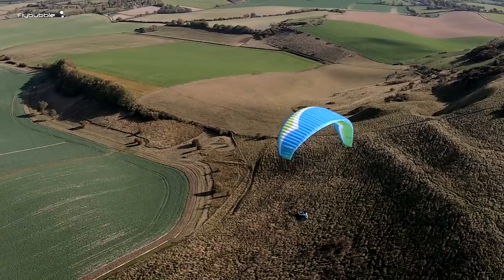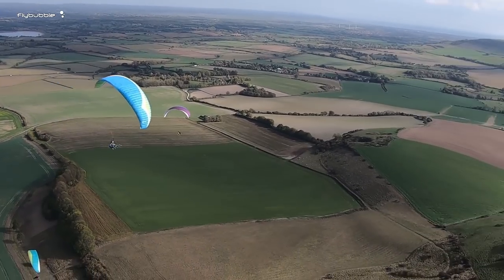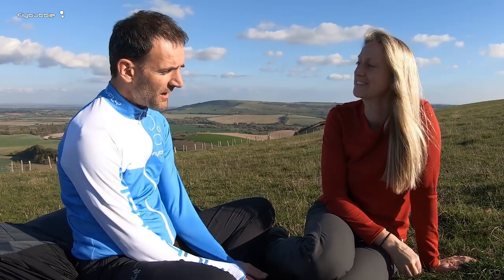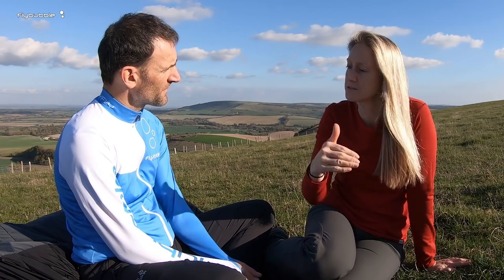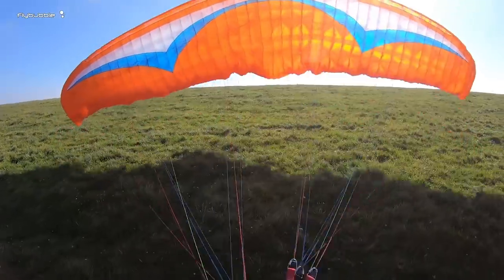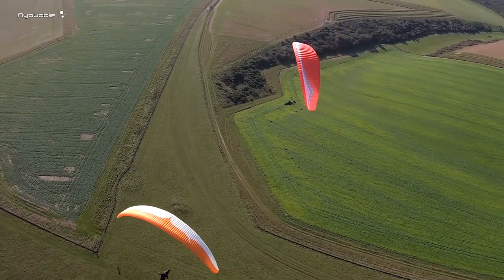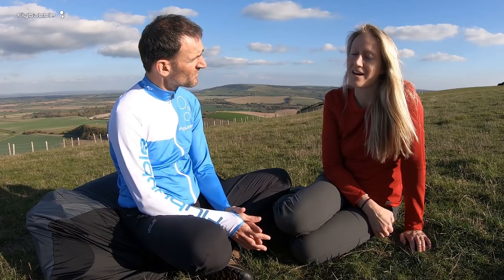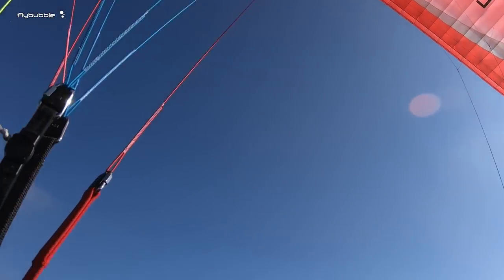Is the Gin ATLAS 2 the same as the 1?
Flybubble Paragliding reviews the Gin ATLAS 2, a Progression wing (low EN B) designed for 'high fun, low stress' flying. On paper, it looks almost identical to the original Atlas produced in 2013. Has anything changed?

Written review coming soon on flybubble.com

Want more great content? Go behind the scenes and get filming tips.